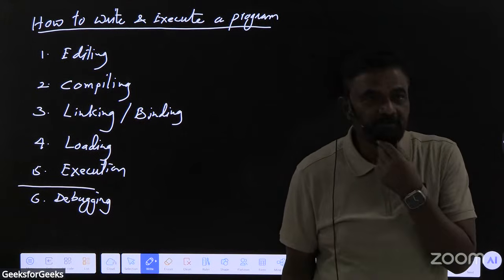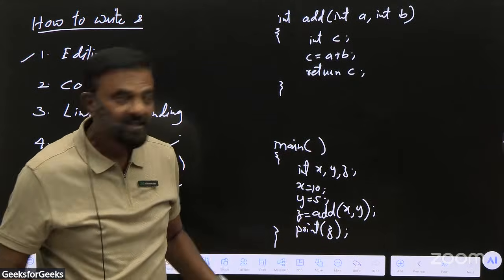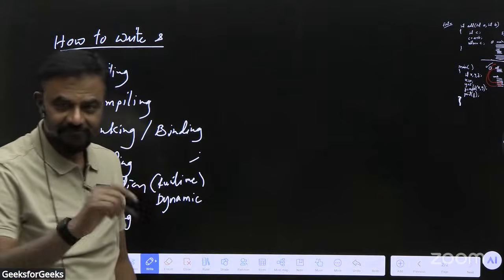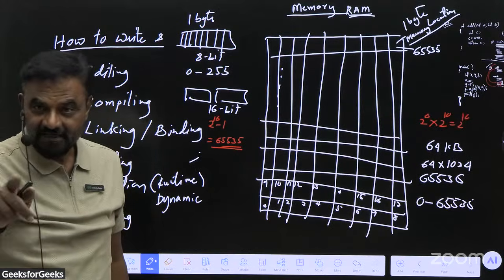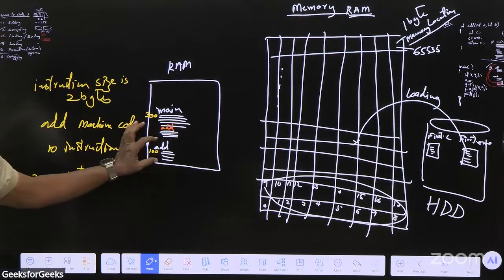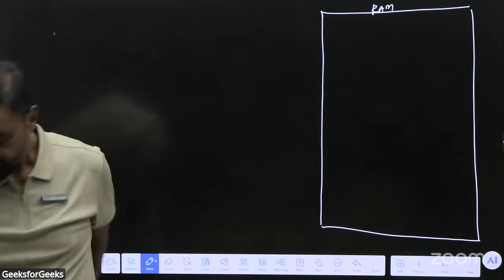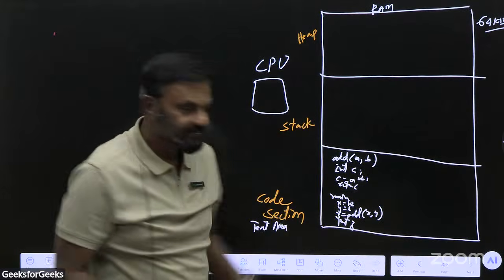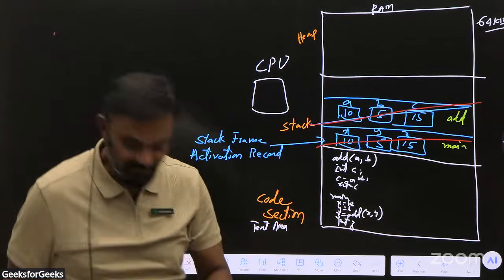GATE 2027 | C Programming | First class FREE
📕 𝐁𝐚𝐭𝐜𝐡/𝐂𝐨𝐮𝐫𝐬𝐞 𝐋𝐢𝐧𝐤𝐬:-

 GATE DA Weekday / Weekend